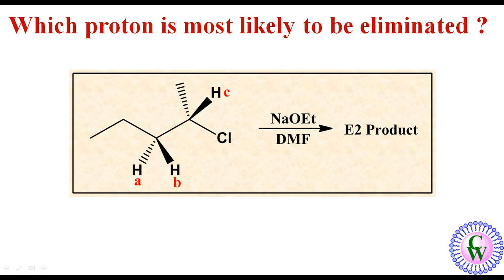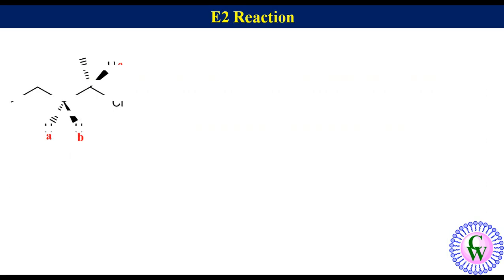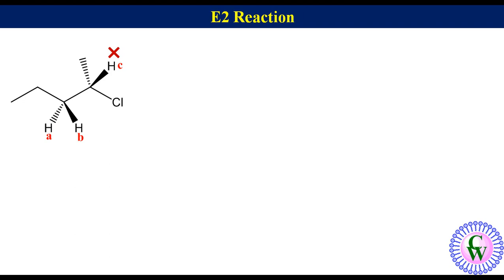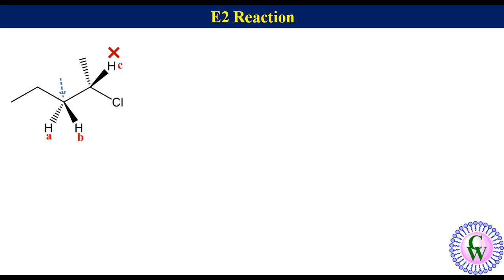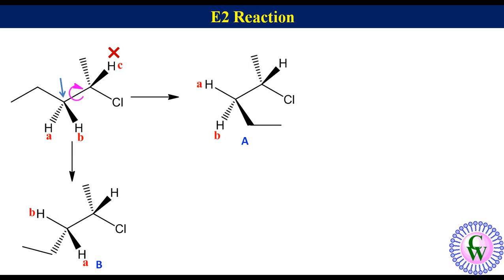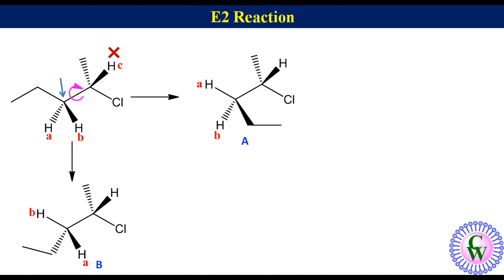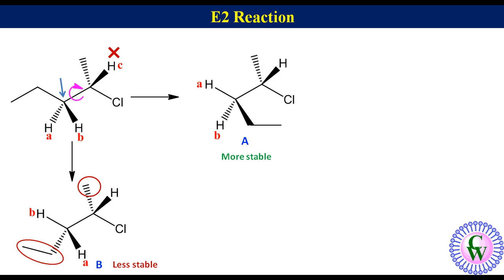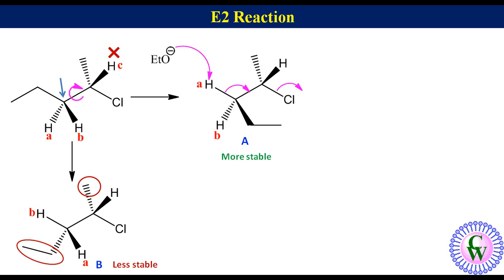Which proton is most likely to be eliminated ?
In an E2 reaction beta hydrogen and the leaving group get eliminated in a single step to produce alkene. If the alkylhalide is chiral with two beta hydrogens then only one gets preferably eliminated to produce one diastereomeric alkene as the major product. In this video this has been explained with the help of an example.